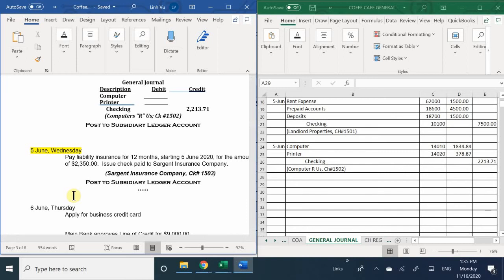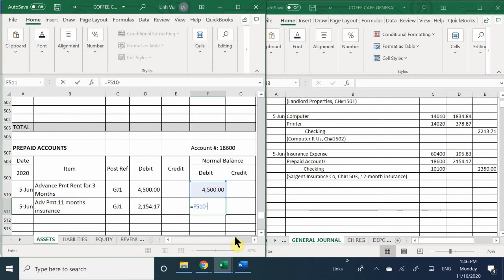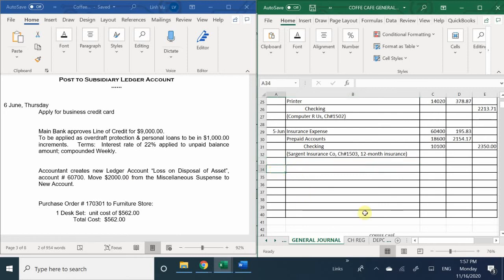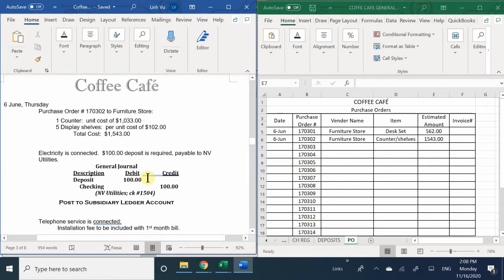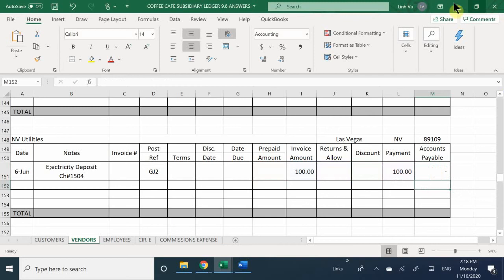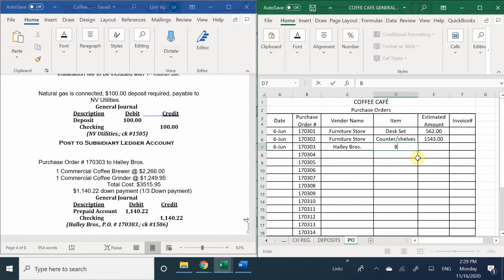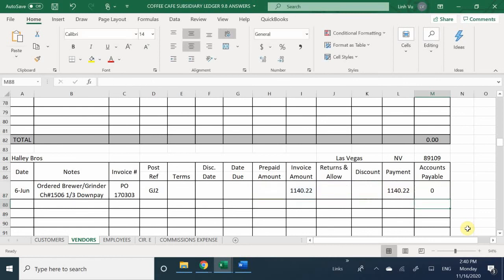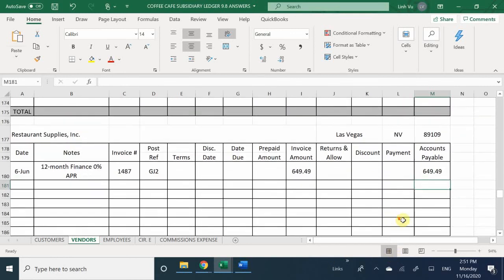PM ACCT COFFEE CAFE W1 P3